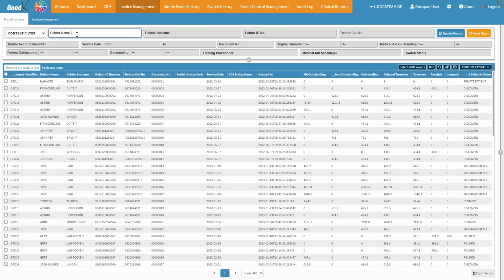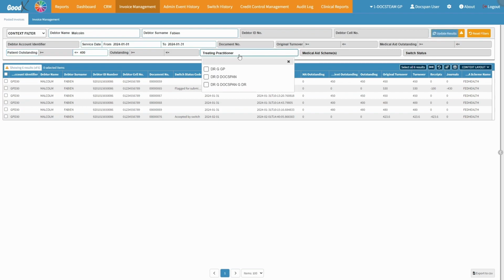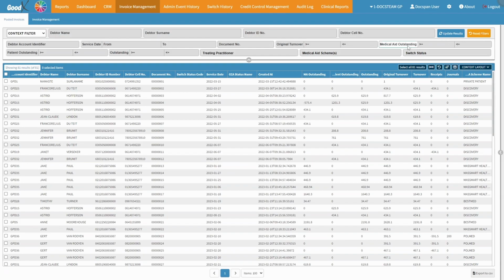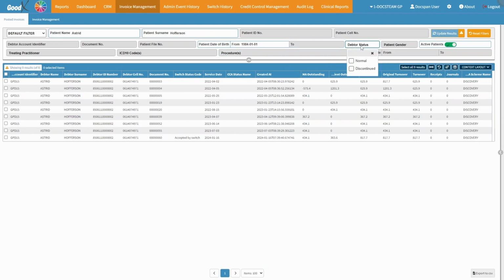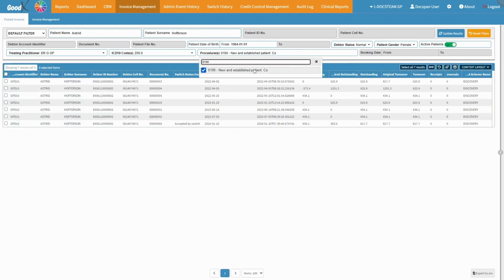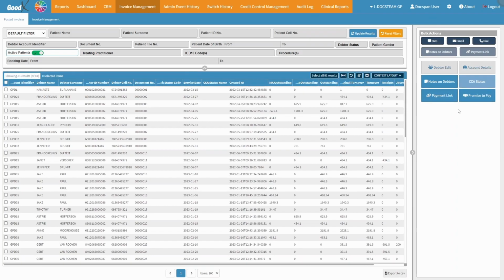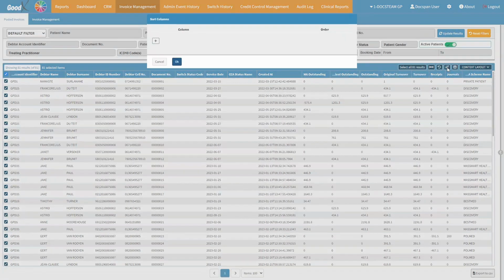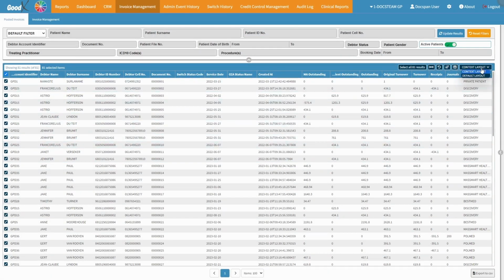GoodX Web App - Invoice Management Screen: Navigating the Posted Invoices Tab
▶ Goal of Tutorial Video:
The goal of this video is to show you how to navigate the Posted Invoices Tab within the Invoice Management Screen.

▶ Timestamps:
0:00​ - Introduction
0:12 - Purpose
0:34 - Reports Screen
0:41 - Posted Invoices Screen
0:59 - Filter Fields
3:48 - Invoice Management Sidebar
4:11 - List Screen Buttons
5:04 - Export To CSV Button